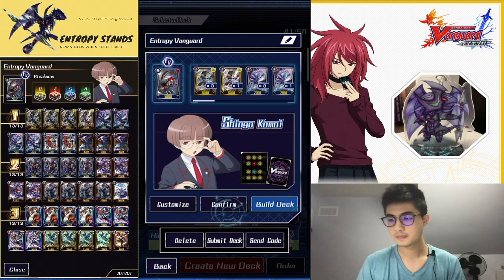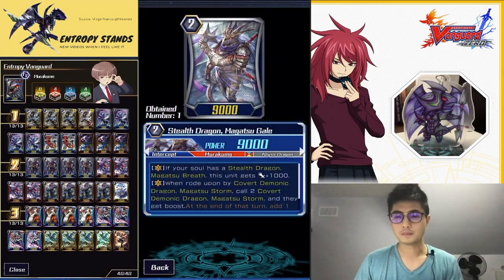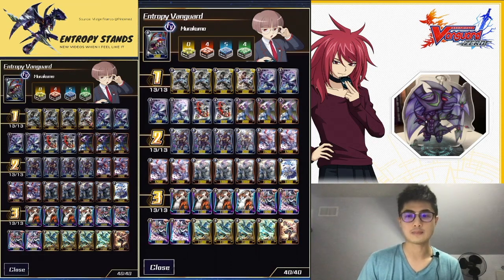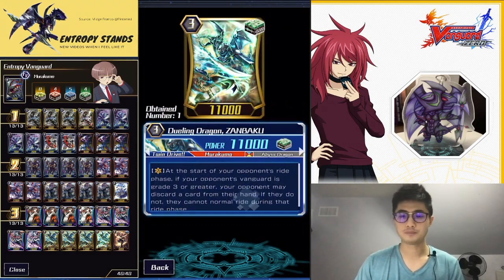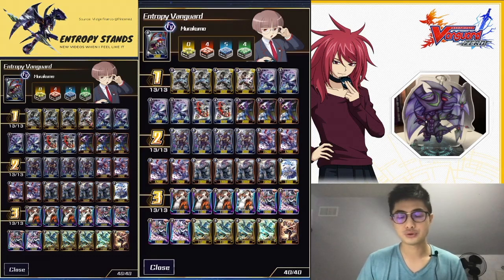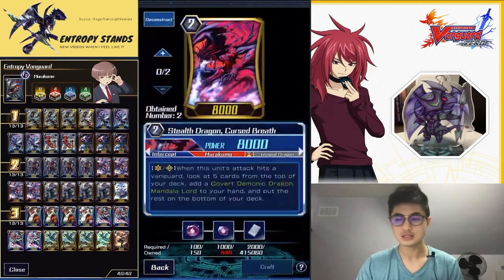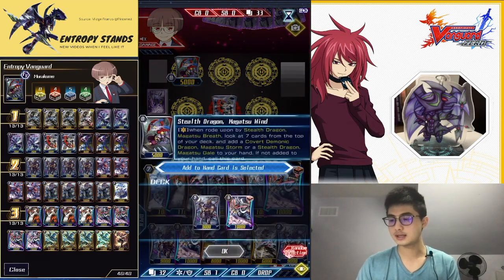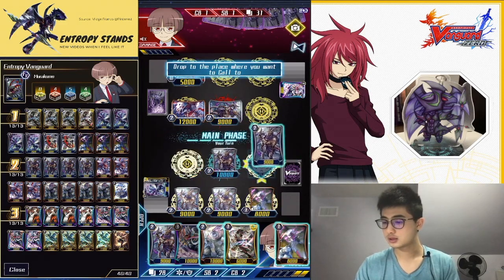Vanguard Zero: KAGE BUNSHIN NO JUTSU! MAGATSU STORM & SHIRAYUKI (Murakumo) (META DECK)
Decklist? Trigger Lineup? Strategies and Tactics? Find out here, with Ninja Master [Retracted] Entropy!

NARUTTOOOOOO. SASUKEEEEEE. NARUTOOOOOO. SASUKEEEEE.
It's particularly funny cause the gameplay is literally a Ninja v.s. Ninja mirror match!